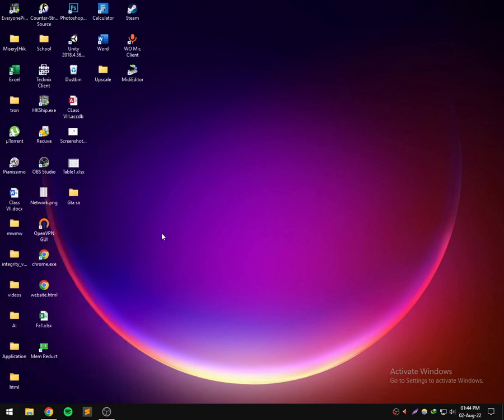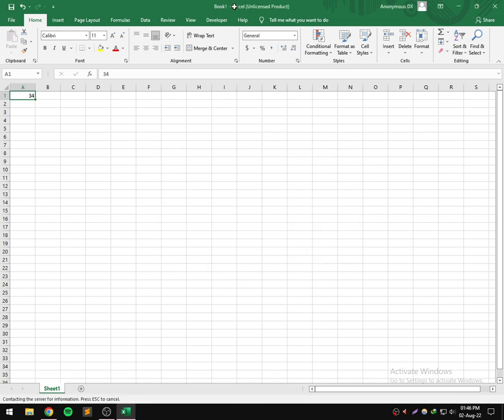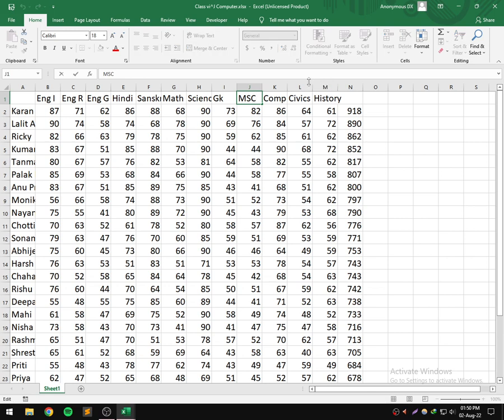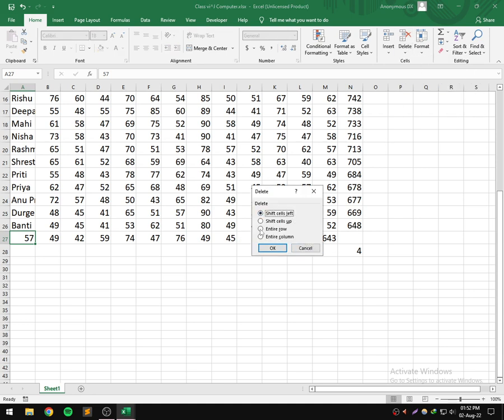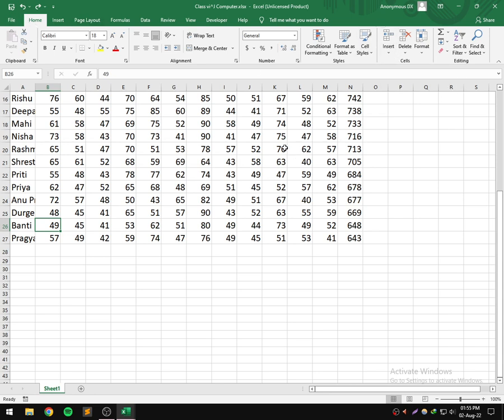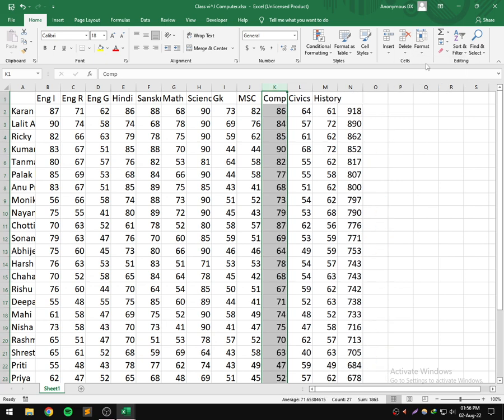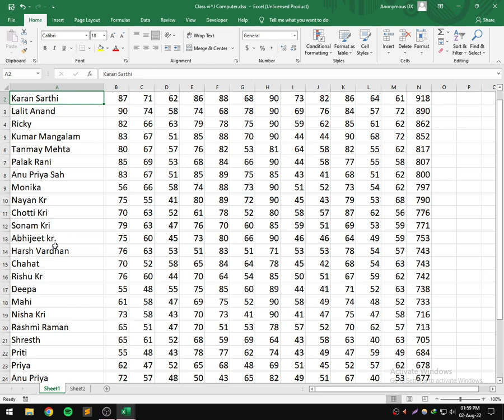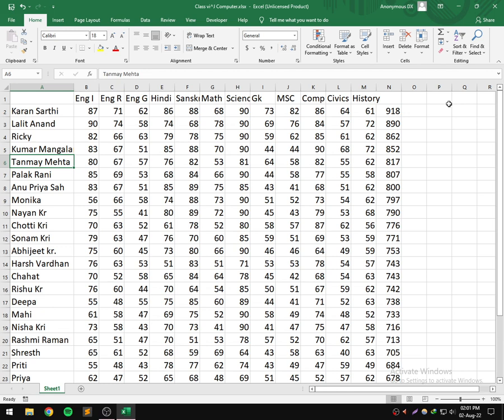Class VI, Chp 3,Editing Worksheets in Excel